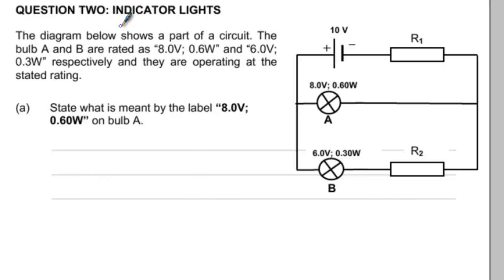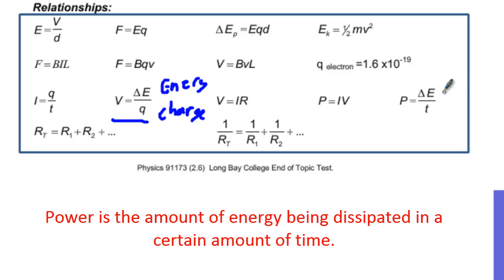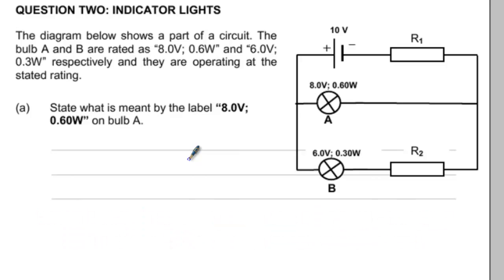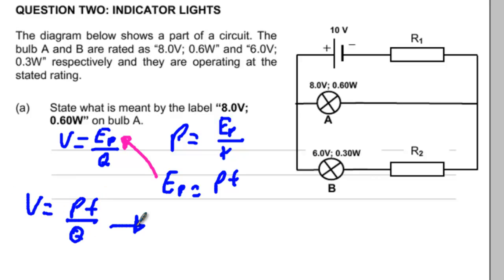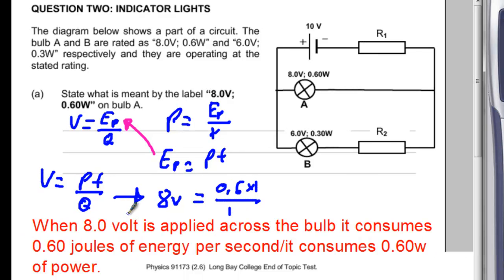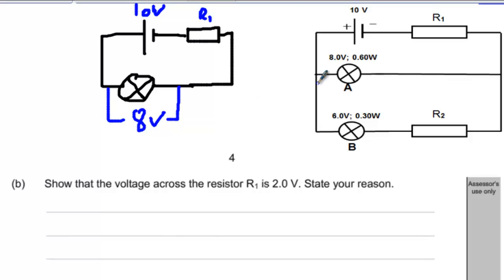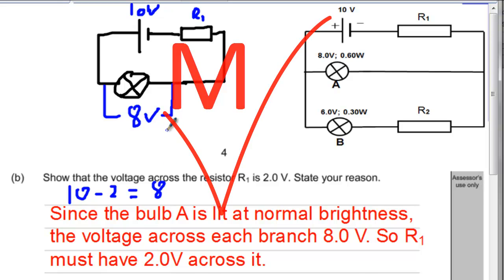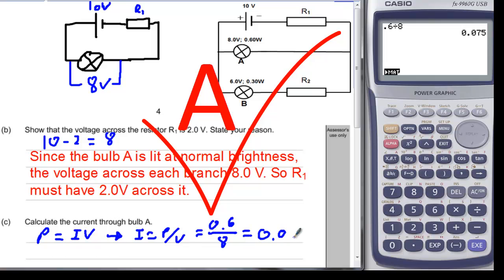Q2 a,b,c Y12 Electricity Topic Test